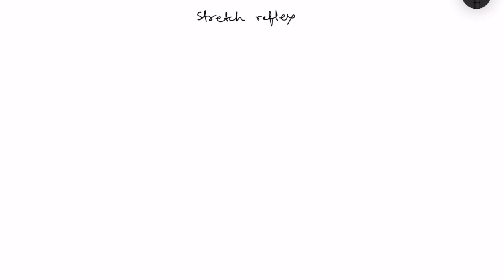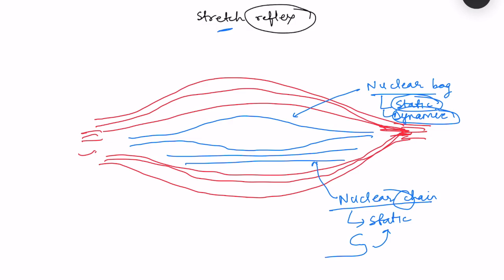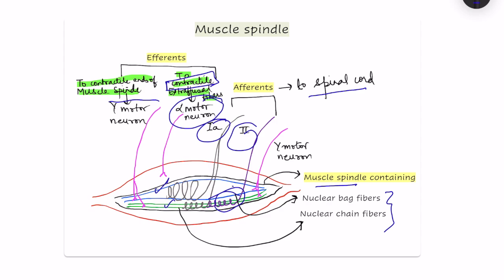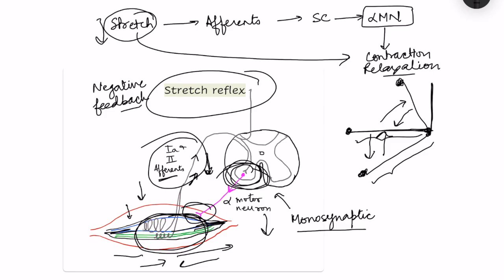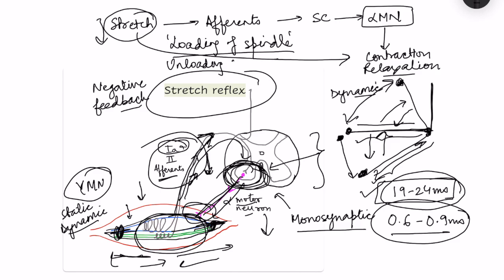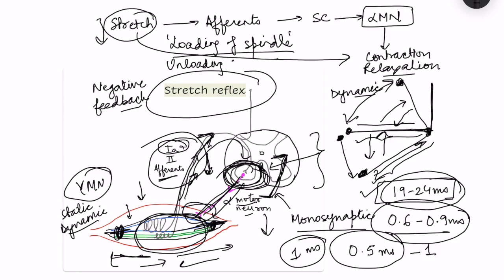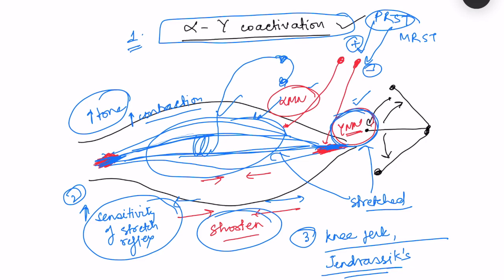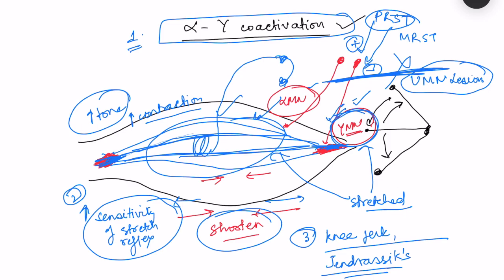Stretch reflex, muscle spindle physiology | alpha gamma coactivation | CNS physiology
Must watch concept video on CNS physiology lecture on muscle spindle , stretch reflex - muscle spindle, Surrey h reflex pathway, alpha gamma coactivation,

Buy Physiology Notes here:
Download